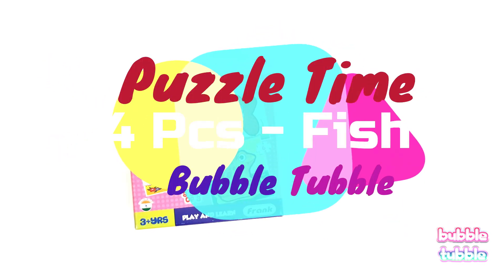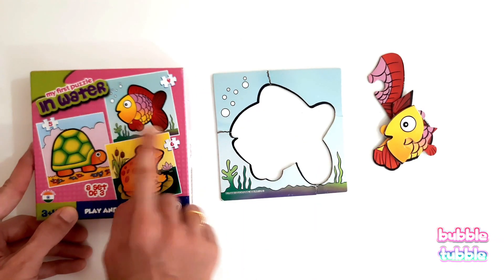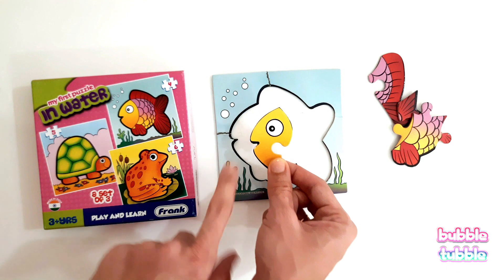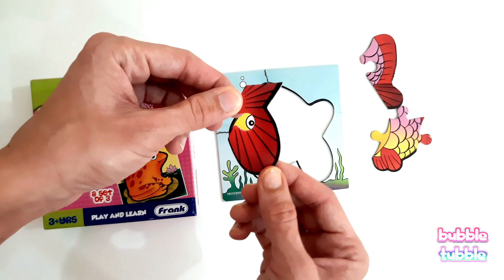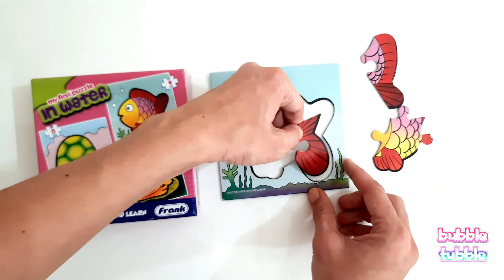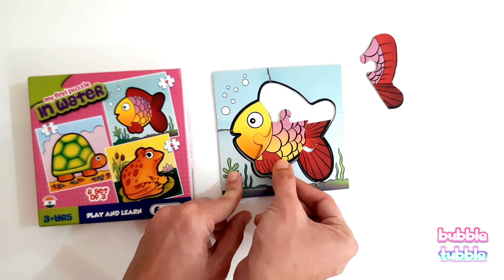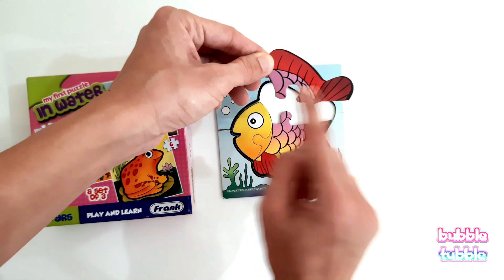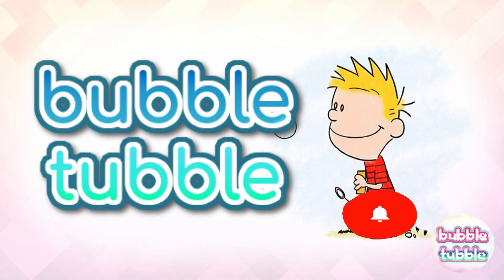Solving Four Pieces Fish Puzzle - Let's Match the Outlines! 4 Pcs Jigsaw Puzzle - Fish (Frank) 🐠🐟🐡🎣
➨To purchase featured product, click on the below link::
Amazon India
Amazon USA / Canada
Join us for puzzle time as we solve this exciting four pieces fish puzzle! We'll count the pieces, match the outlines, and fit the puzzle together. Watch as we place each piece in its correct spot, using colors and shapes to guide us. It's a fun and educational activity for kids and adults alike!